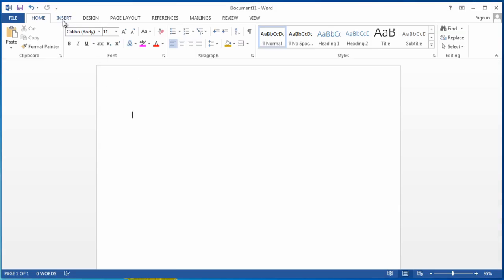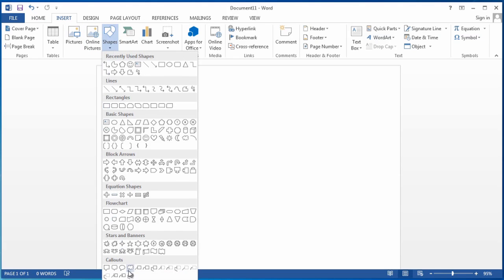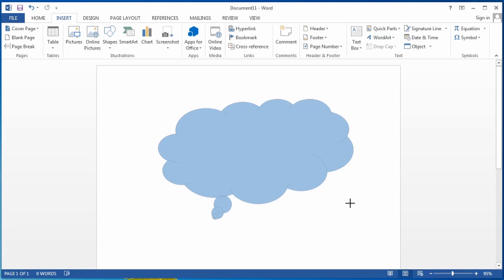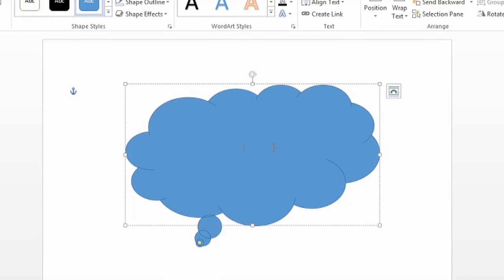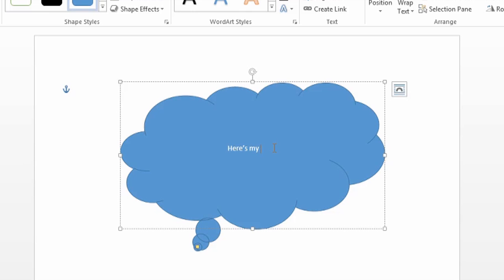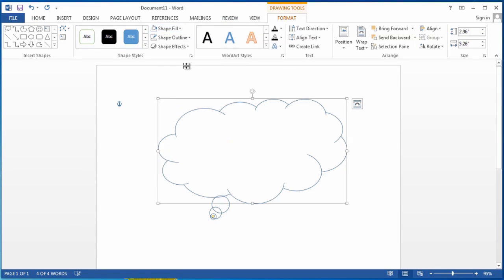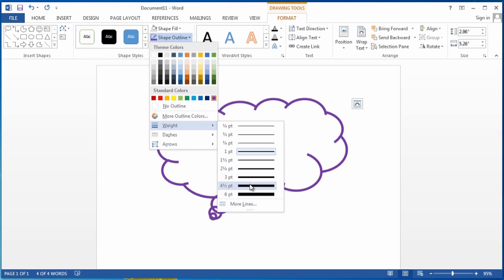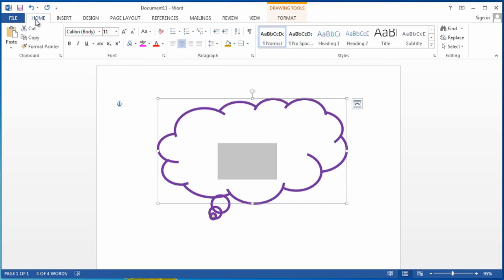How to Insert Word Bubbles in Microsoft Word : Using Microsoft Word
Inserting word bubbles in Microsoft Word is something that you do by using a very specific type of shape. Insert word bubbles in Microsoft Word with help from a Microsoft Certified Applications Specialist and an Adobe advocate in this free video clip.

Series Description: Microsoft Word is one of the most popular word processing programs in existence for both the Mac and Windows platforms. Get tips on Microsoft Word with help from a Microsoft Certified Applications Specialist and an Adobe advocate in this free video series.